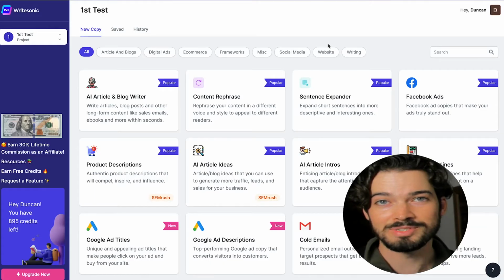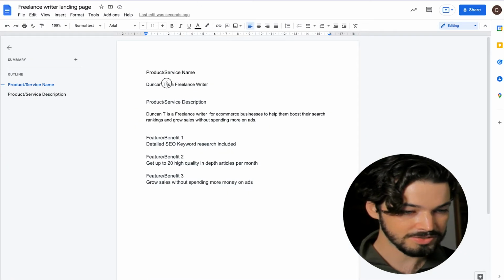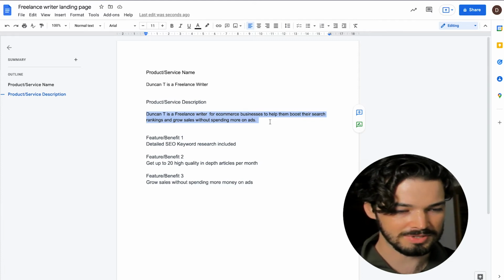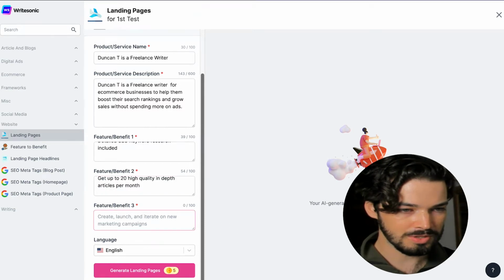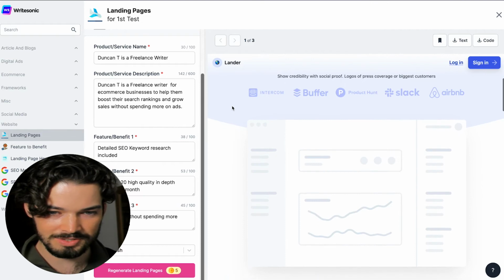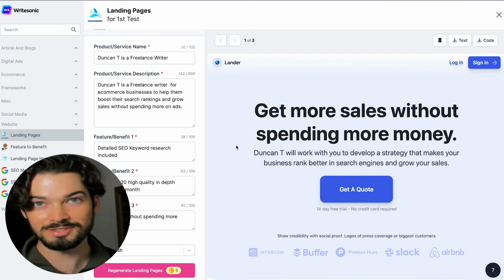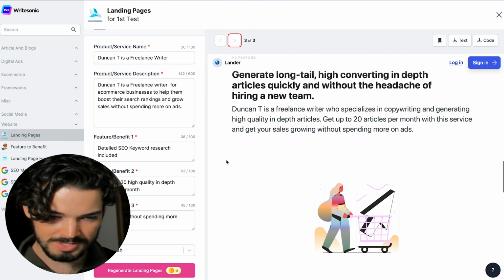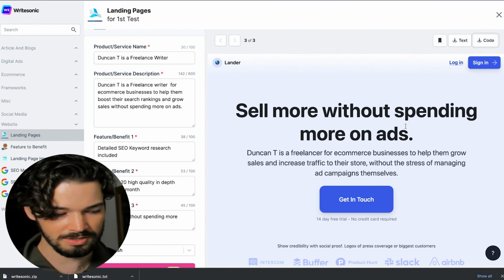How to Create Full Landing Page Copy that Gets Results in 3 Minutes Using AI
The quality of your landing page copy can make or break your paid advertising campaigns, and have a huge impact on the sucess of your organic marketing too.

In this video we will show you how you can quickly and easily create high quality landing page copy using our AI based tool.